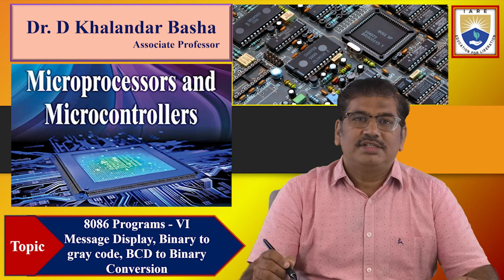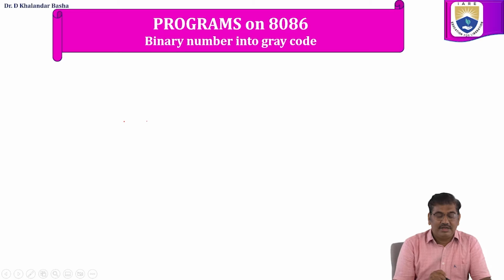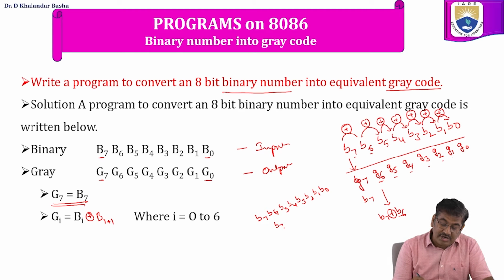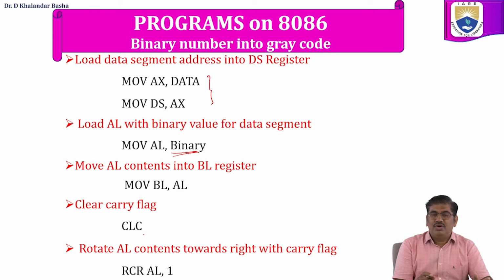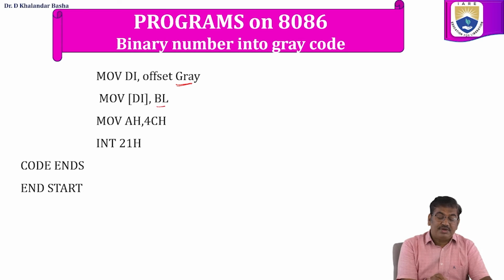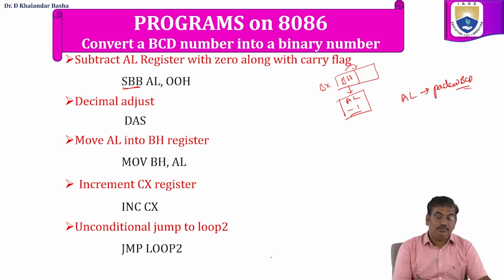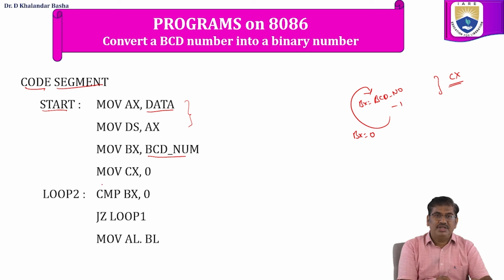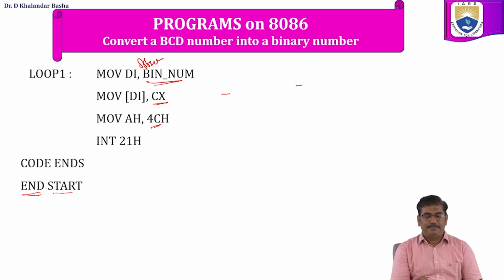8086 Programs Ⅵ Message Display, Binary to gray code, BCD to Binary Conversion by Dr. D Khalandar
8086 Programs   Ⅵ Message Display, Binary to gray code, BCD to Binary Conversion by Dr. D Khalandar | IARE

Telangana, India.